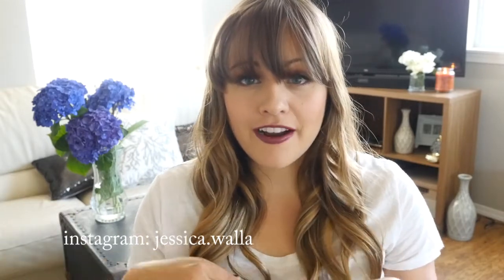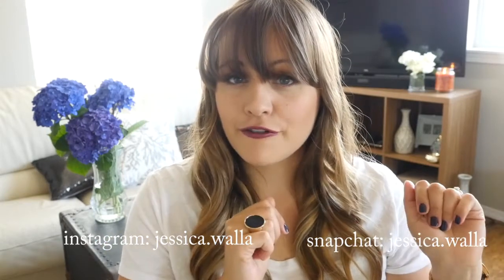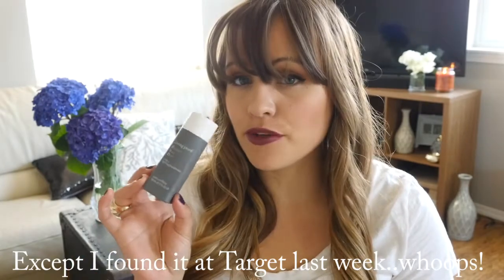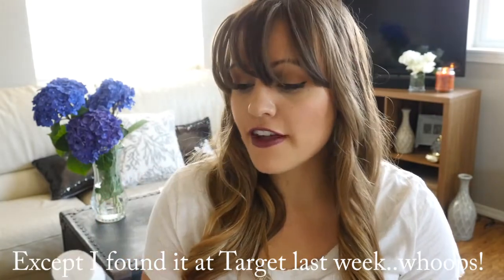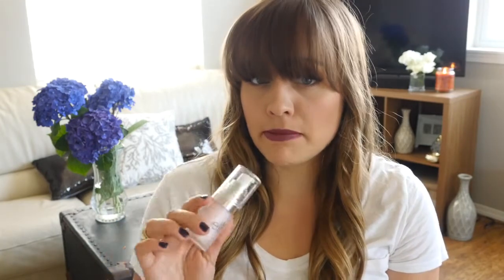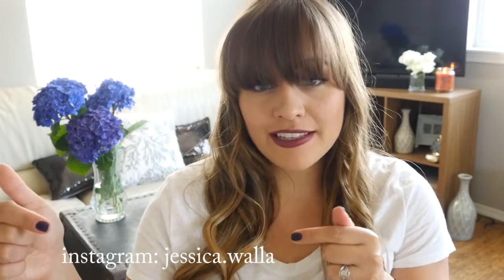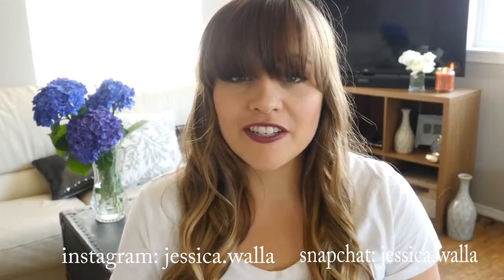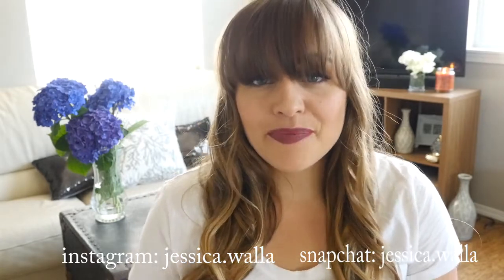EMPTIES: Would I Repurchase? | Jessica.Walla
Hello! This video is all about empties I’ve been loving and would definitely re-purchase. Enjoy!

PRODUCTS MENTIONED
Trader Joe’s Refresh Face & Body Sunscreen SPF 30

Neutrogena Clear Pore Cleanser/Mask

Batiste Dry Shampoo

Living Proof Perfect Hair Day 5-in-1 Styling Treatment

Loreal Voluminous Waterproof Mascara

The Body Shop Gentle Eye Makeup Remover